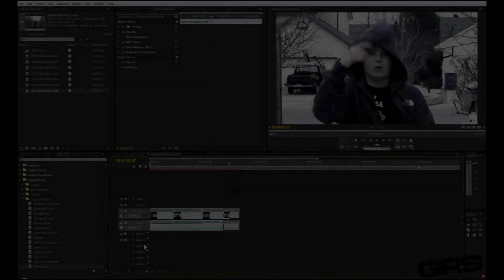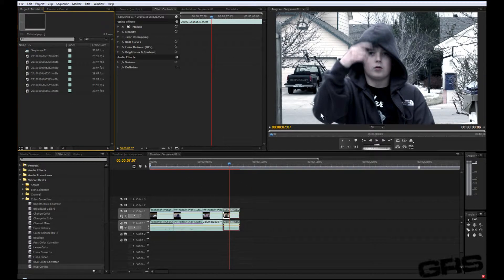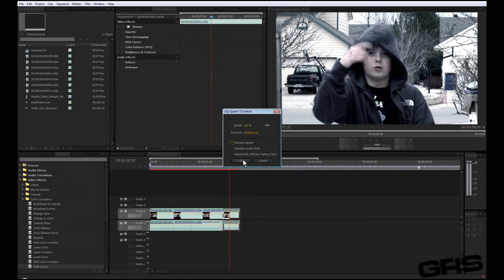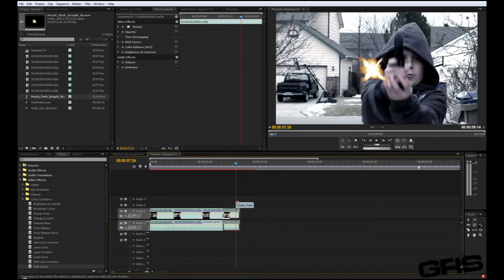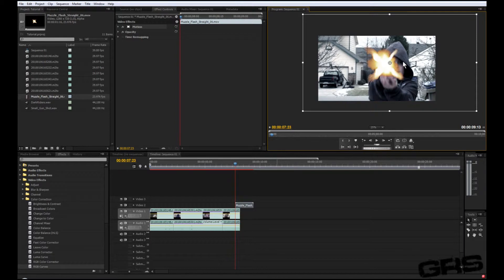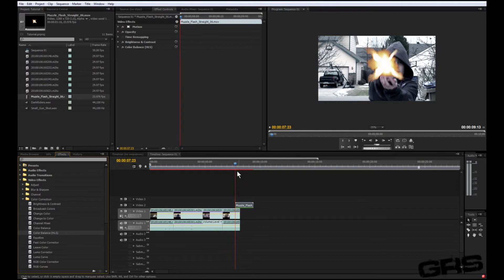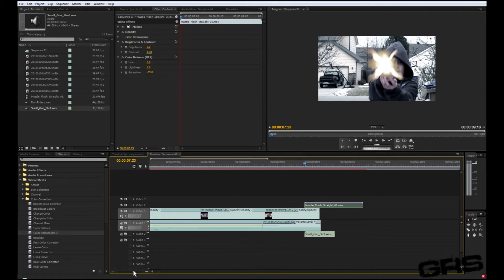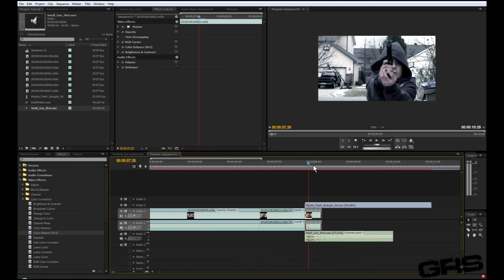Part 5 | Adding Effects to Footage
A tutorial is about how to apply effects to your footage. TIP: If you do not own the Action Essential stuff by Andrew Kramer...all you have to do is apply a sound effect, and cut the footage in the place of gun shot, and just take away a frame or two. :D

Best,

--GRS